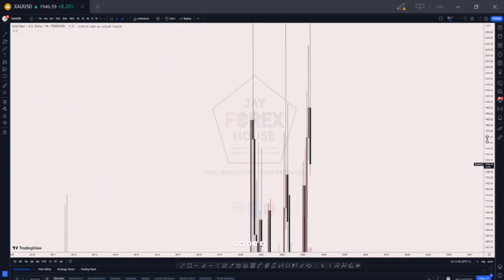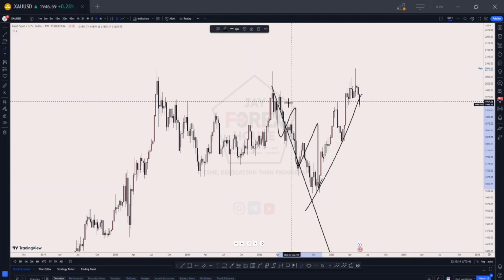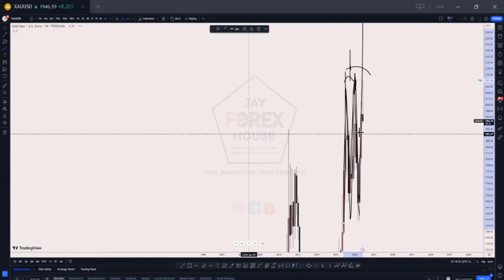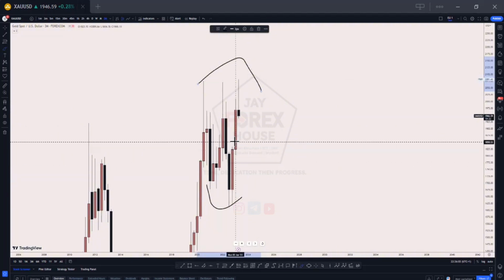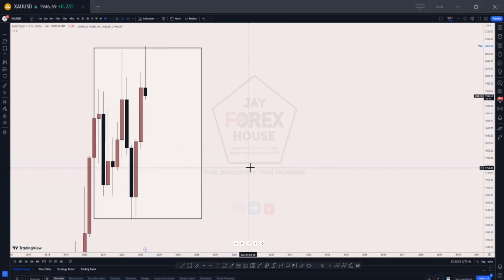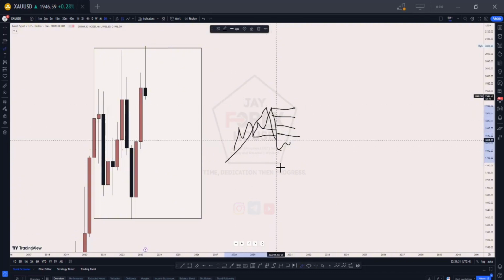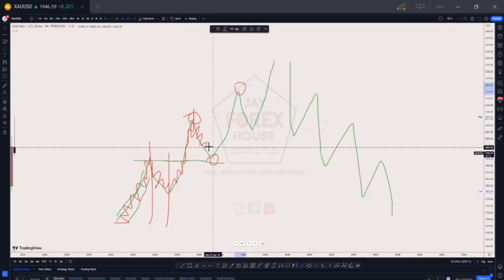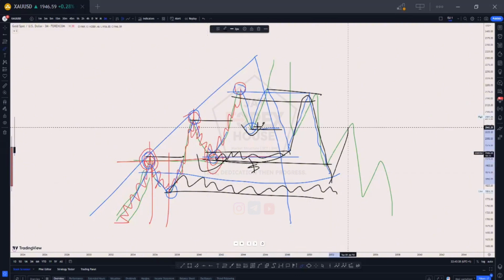How To Mark Key Levels On Market Structure | Forex Mentorship Ep.5 With JayFx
On this session Jayfx breaks down the methods of which we can identify key levels on different structures no matter the timeframe.